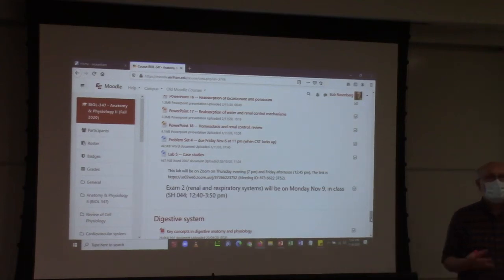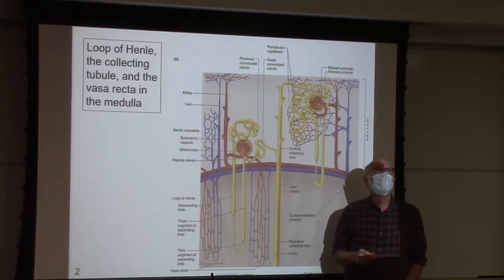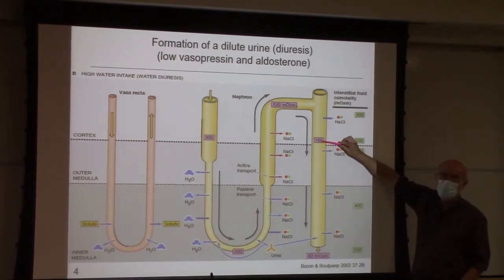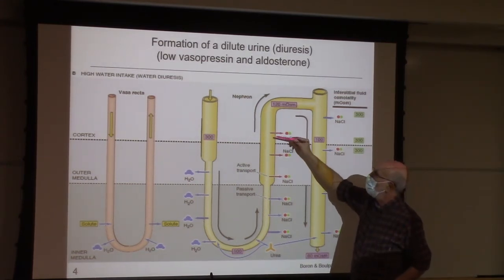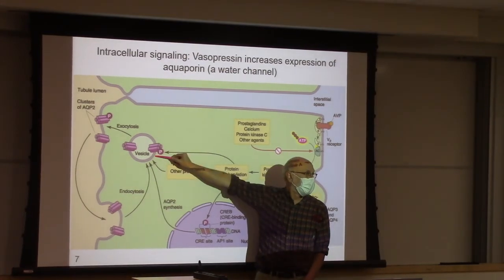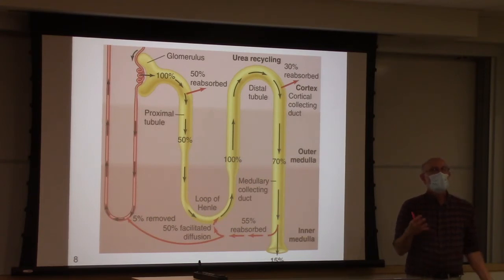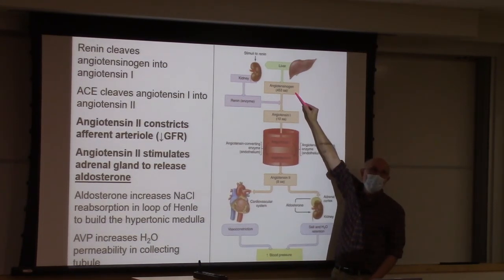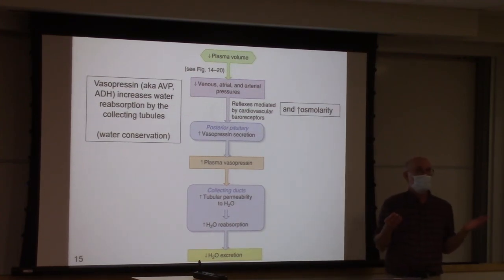Renal – control renal function, salt and water homeostasis Part 1